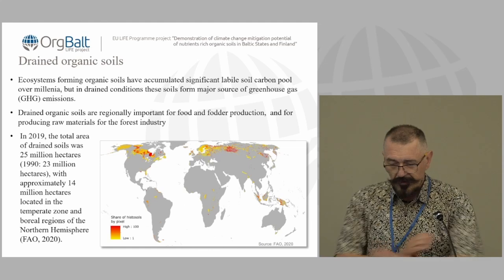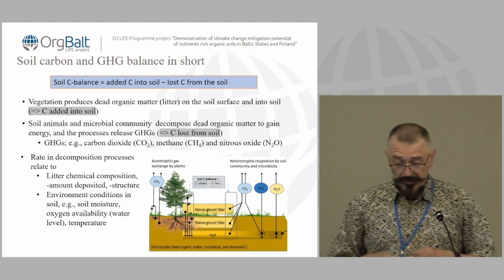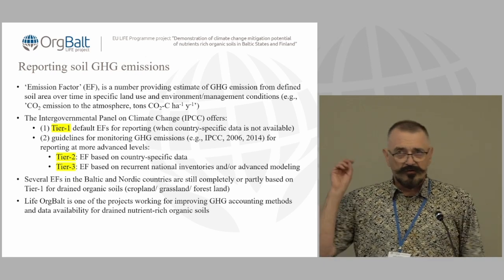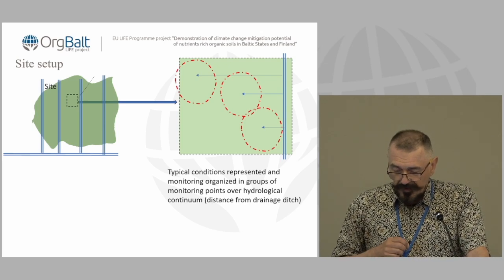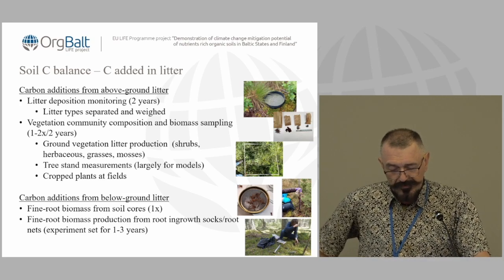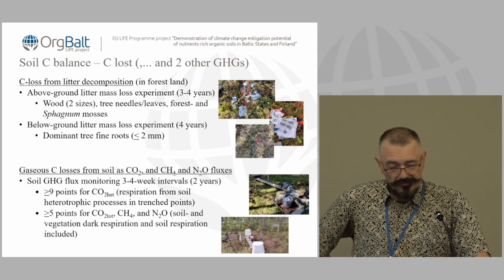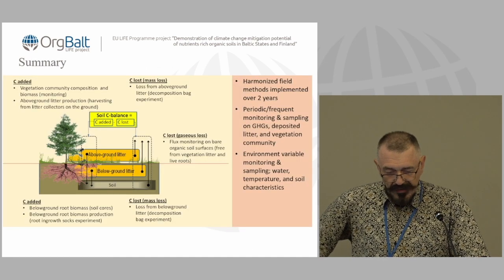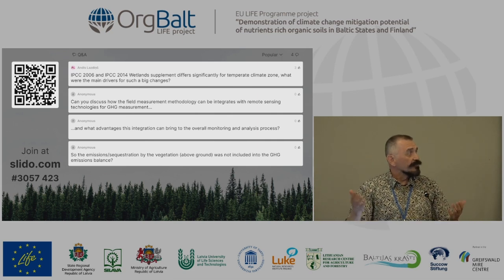LIFE OrgBalt conference: Overview of used joint field methodology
Overview of used joint field methodology - Jyrki Jauhiainen, Natural Resources Institute Finland (LUKE).
LIFE OrgBalt conference “Climate Change Mitigation in Organic Soils in Agricultural and Forest lands”. June 13-14, 2024. Riga, Latvia.